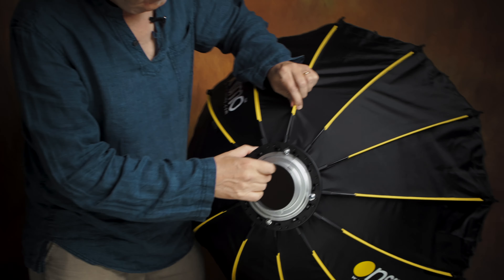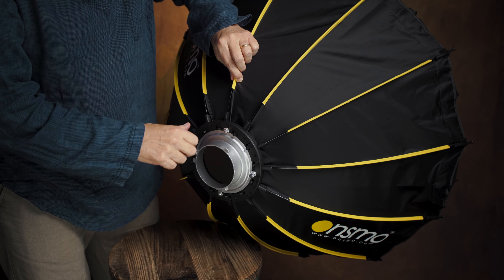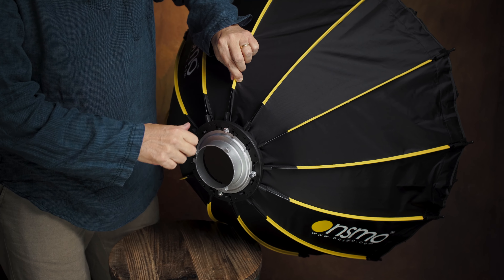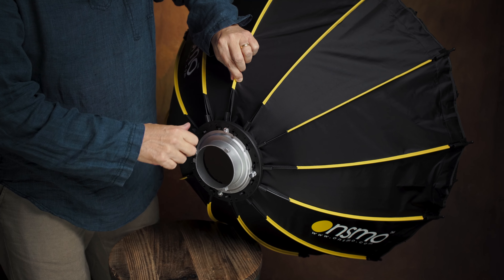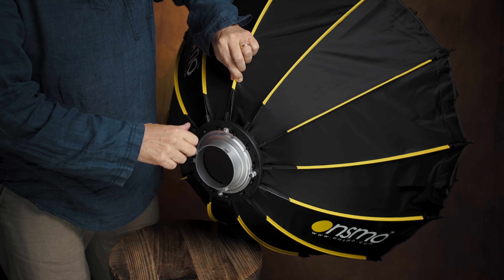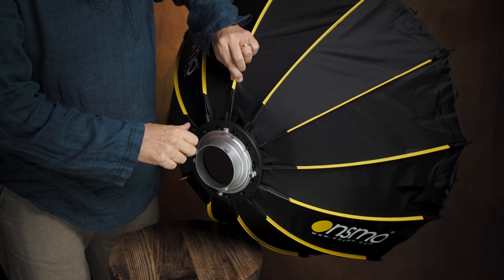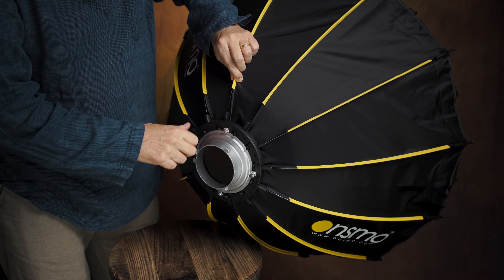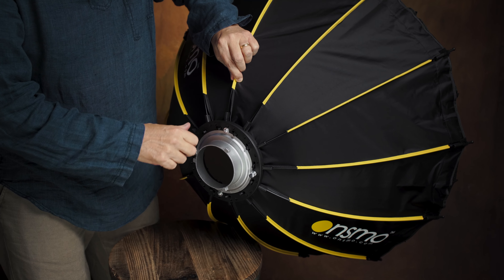Onsmo Porta 65 and 85 EzLock Softbox Review by Matt Brandon (FUJI X-Photographer)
We contacted Matt Brandon to see whether he was interested in taking a look at our new Onsmo Porta Ezlock series. He is always fond of modifiers that are quick to assemble and disassemble due to the nature of the job and travelling between continents. So when we told him that we had launched this new Ezlock series, he gave it a go! Let's see what he has to say :)

Check out this softbox at our website at Bigbigstudio.com for Onsmo Porta X-85 Ezlock, and Onsmo Porta X-65 Ezlock.

Matt used it on his trip to the Philipines recently, check out his blog post